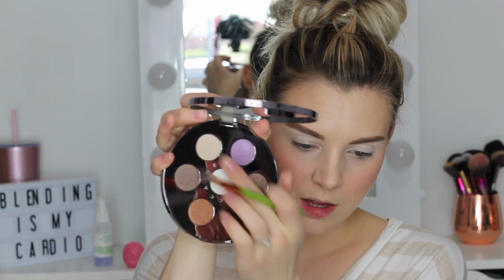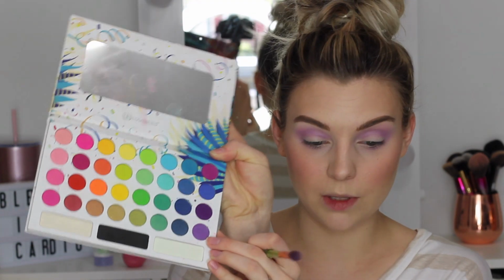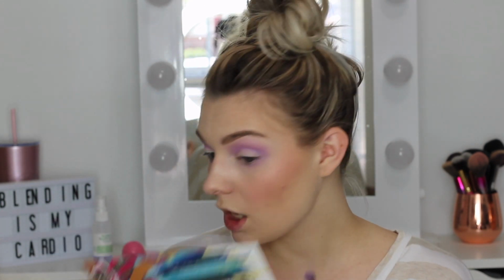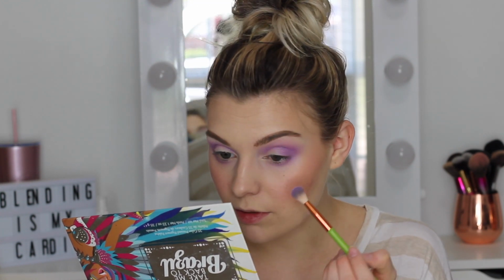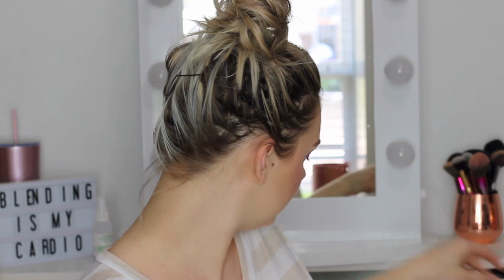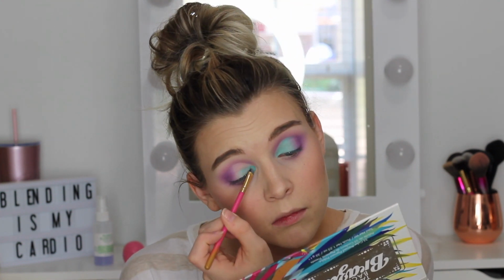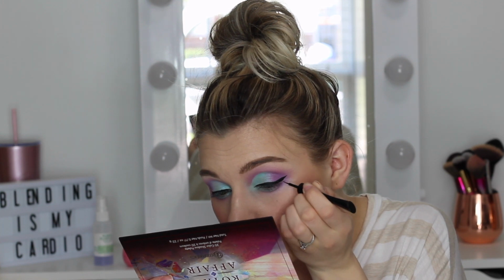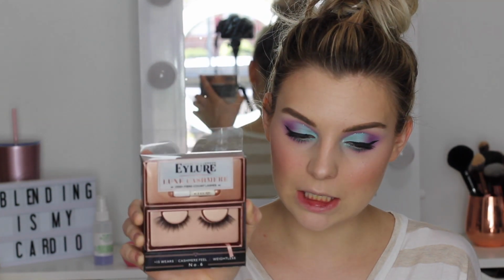Pastel Eye Look - CHATTY GRWM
F O L L O W M E on social media to watch my 100daysofmakeup challenge